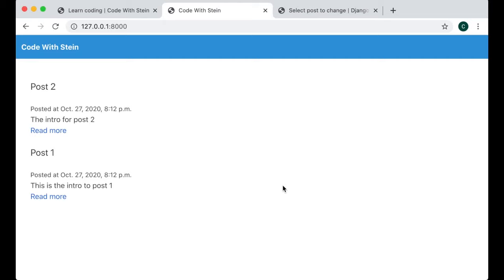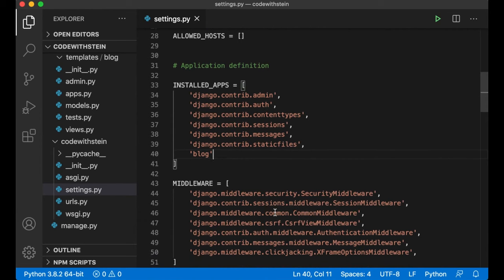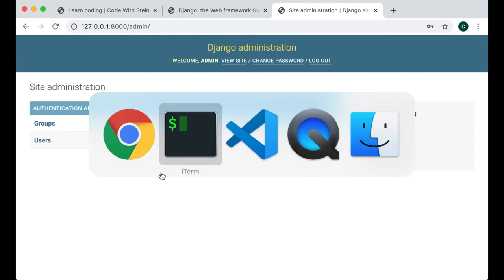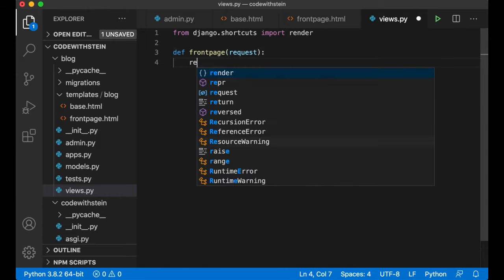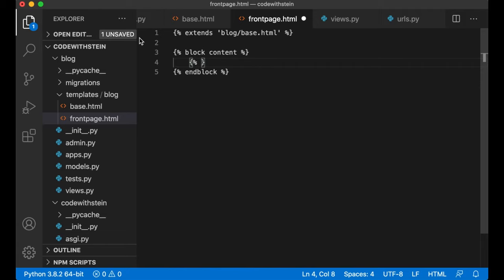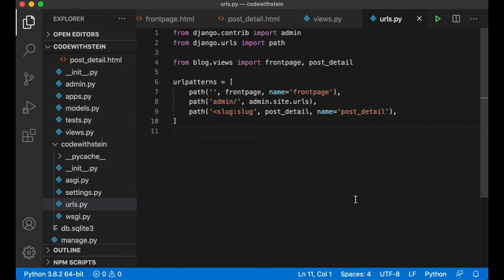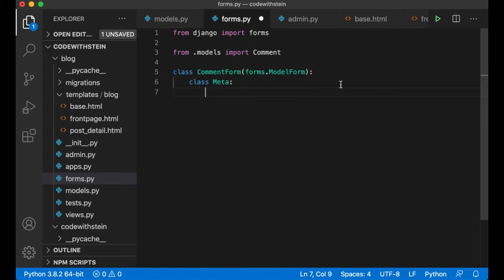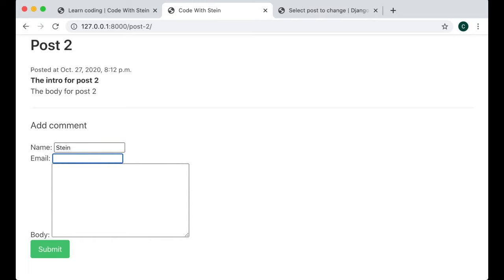Python Django Blog In Less Than 20 Minutes - Blogging website tutorial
In this Python Django blog tutorial, I will show you how to set up a very basic blog using Django in less than 20 minutes.

I begin the video with a short introduction of the project, and then I continue by creating a virtual environment we can build the blog in.

Django is a framework based on Python for building web sites and web application. By going through this tutorial, you will learn hos easy and quick you can set up a simple blog using Django.

It's not very fancy, but the point of this video is to learn Django.